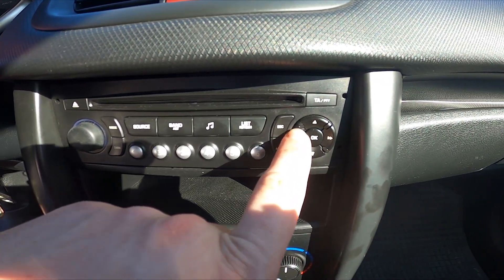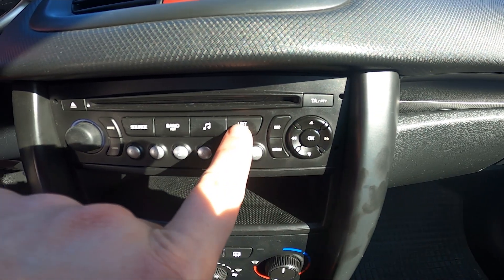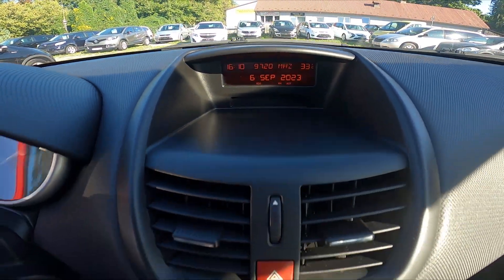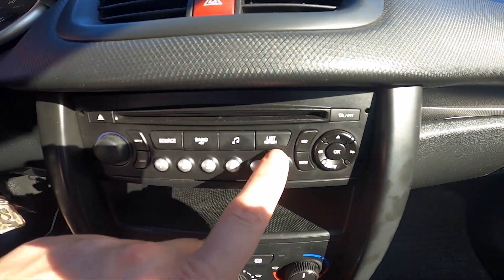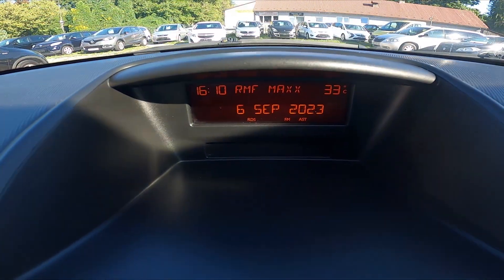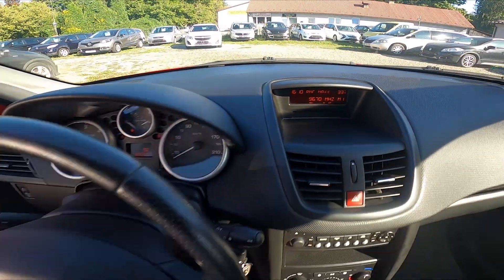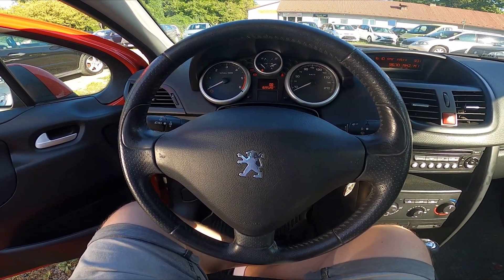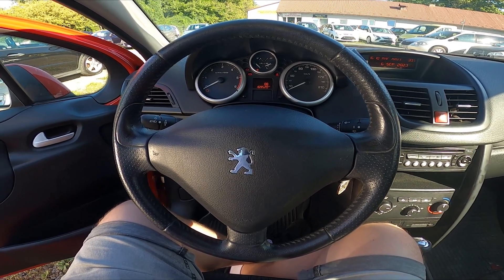How to Assign Radio Station to Button in Peugeot 207 ( 2006 – 2013 )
Find out more info about Peugeot 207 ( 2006 – 2013 ) :
Would You like to know how to Assign Radio Station to Button in the Peugeot 207? Thanks to this function You'll be able to save radio stations under presets so You will be able to select them quickly. Follow the video above to learn how to manage the Peugeot 207!

How to Assign Radio Station? How to Manage Radio? How to Save Radio Presets?

Years of Production:

2006, 2007, 2008, 2009, 2010, 2011, 2012, 2013